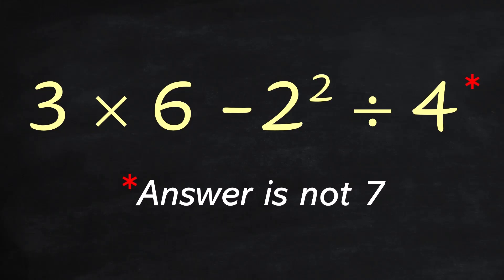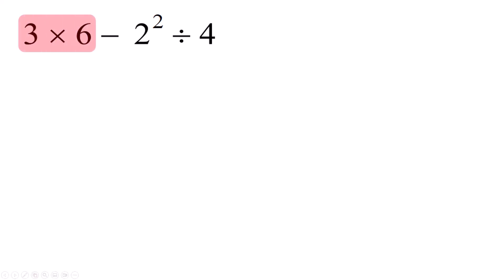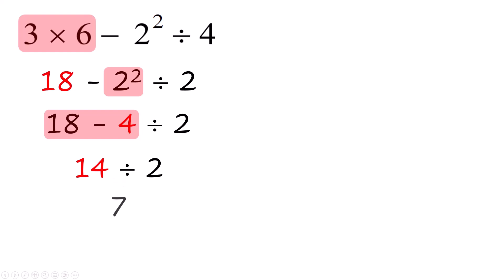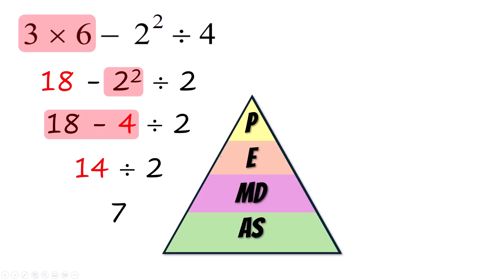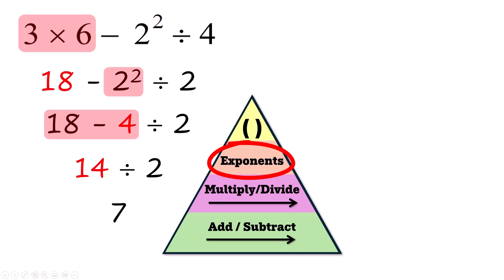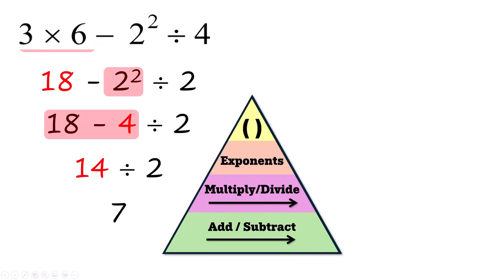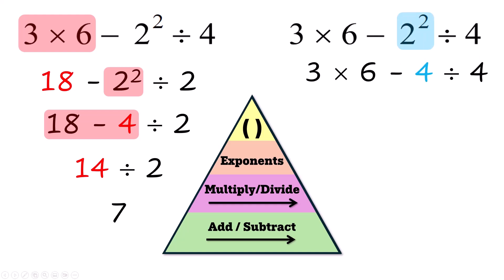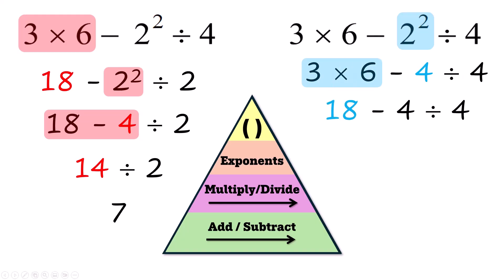Math Mistake Everyone Makes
Let's solve this problem together! This video shows how to use the correct order of operations, including exponents, division, and multiplication, using the PEMDAS rule. Avoid common math mistakes!